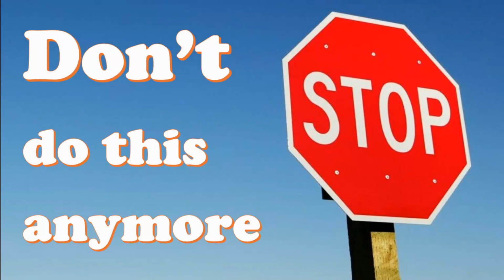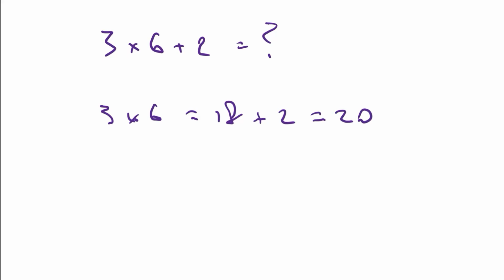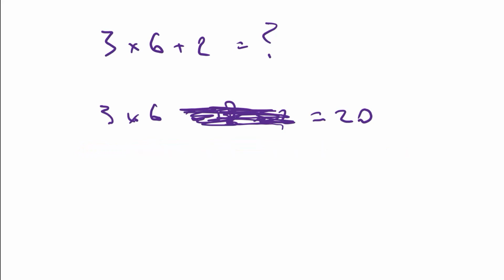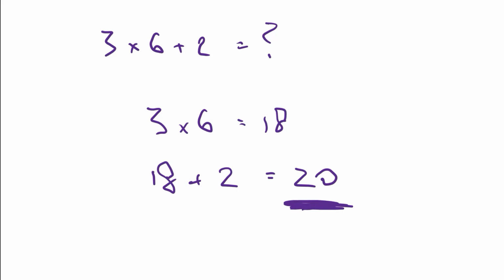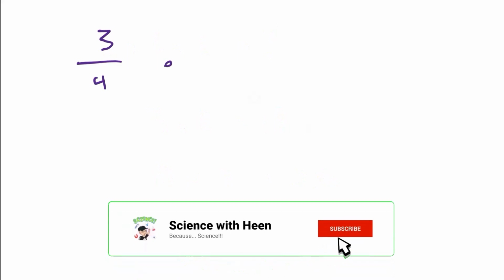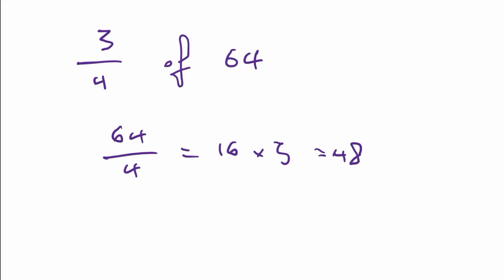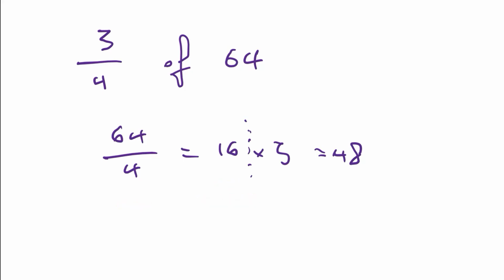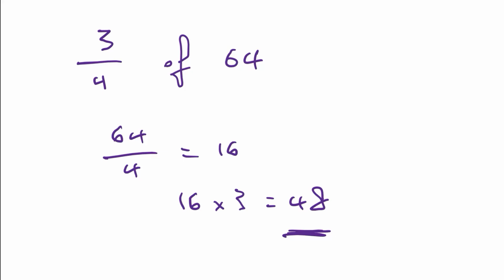Stop combining steps 🫷🛑🚫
A quick video about something you need to stop doing - combining steps...